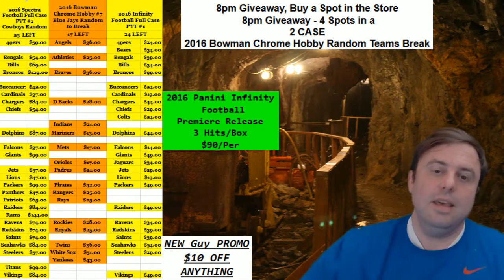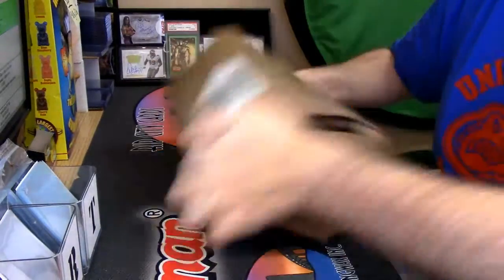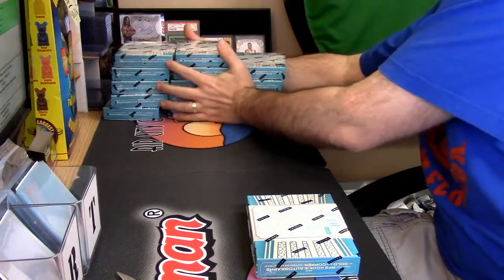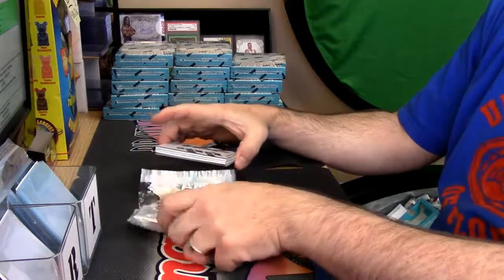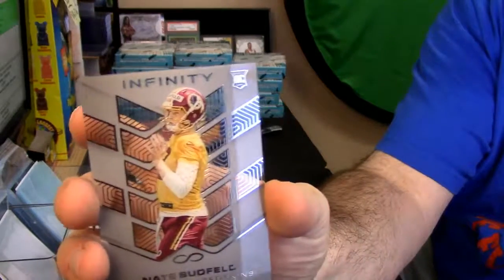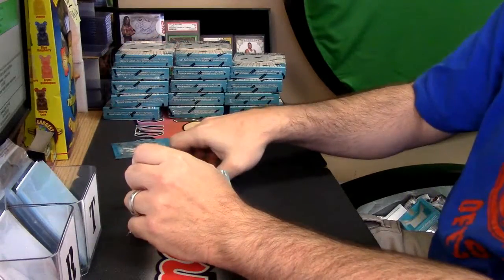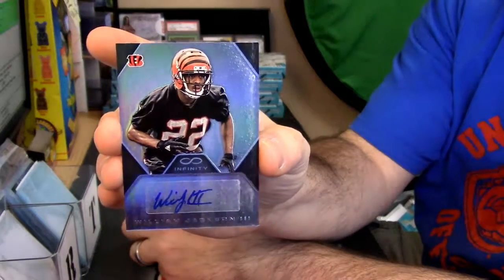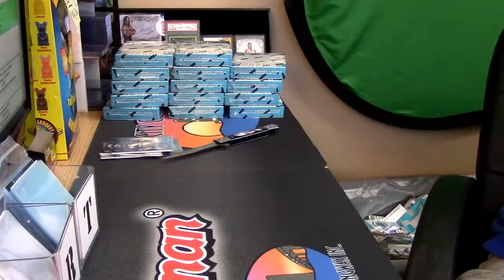2016 Infinity Personal